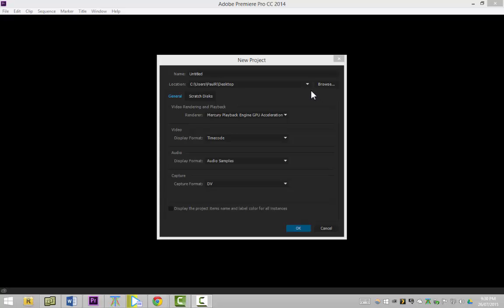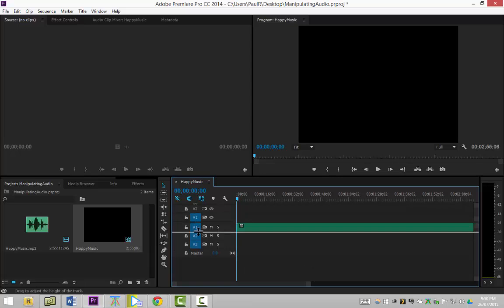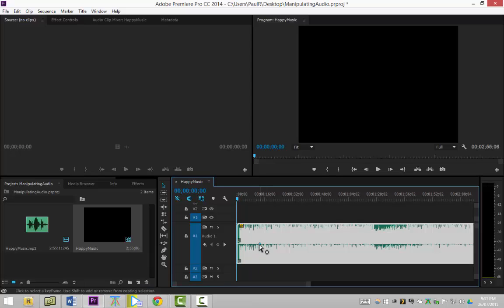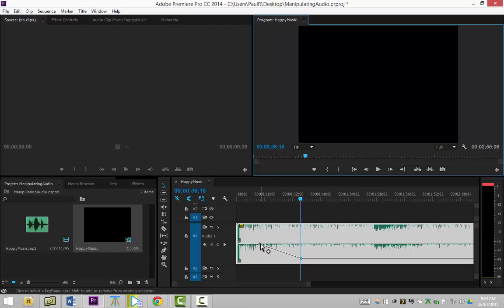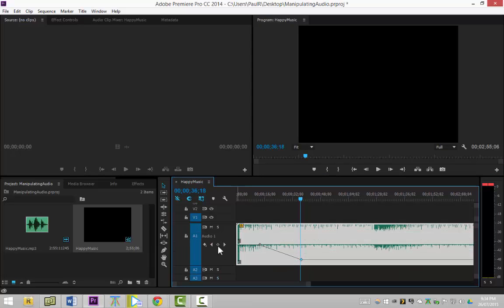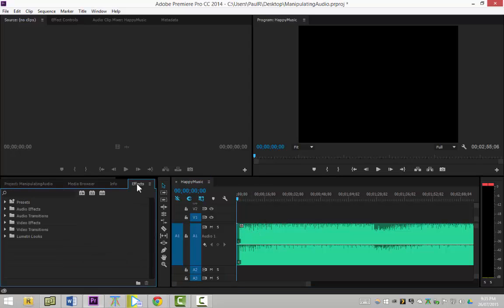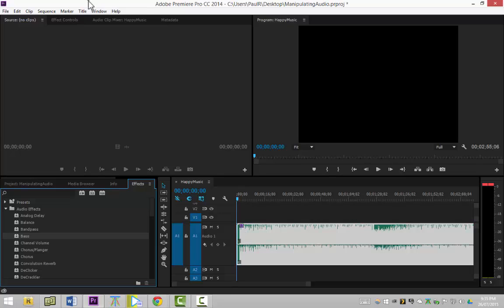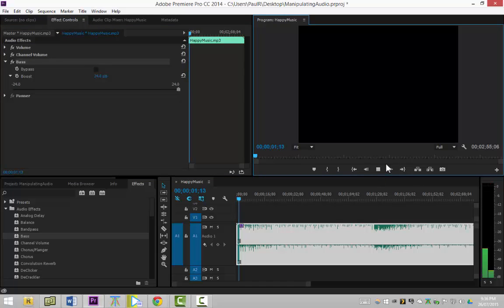12. Manipulating Audio